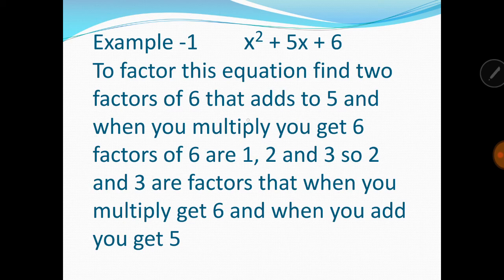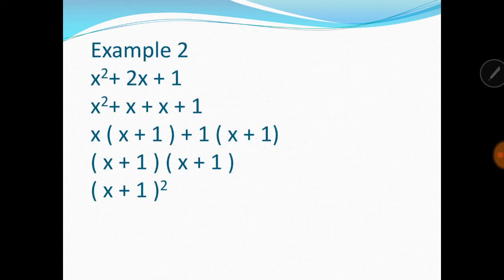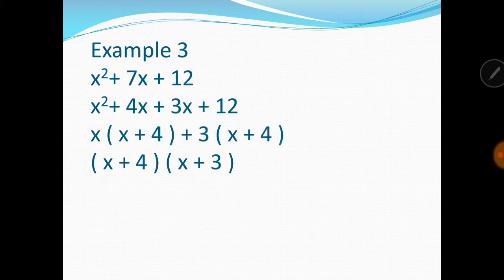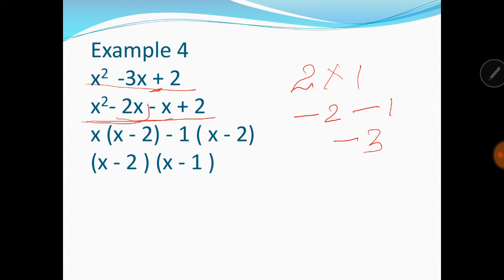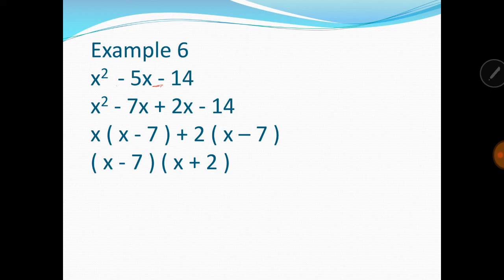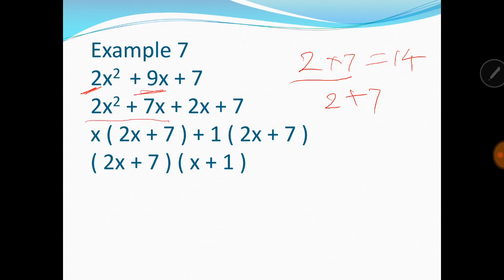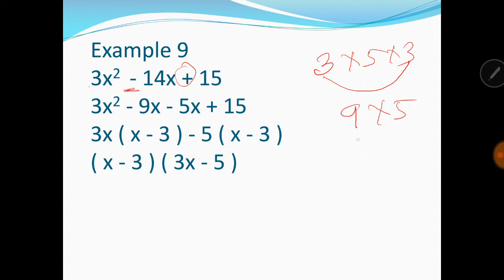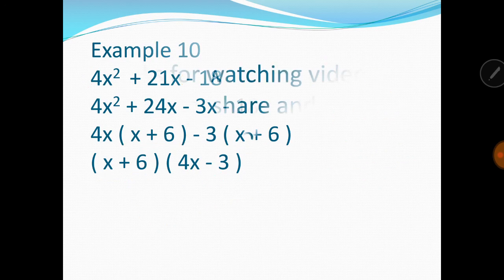Solving Quadratic Equations 2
Solving quadratic equations part 2